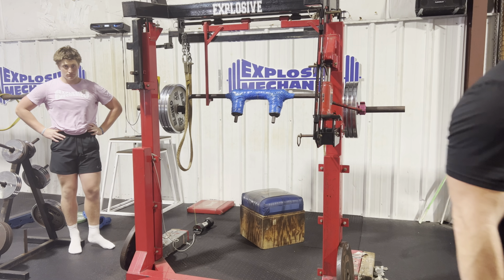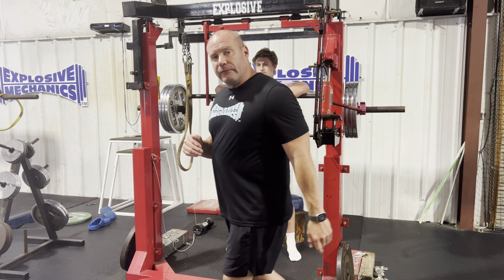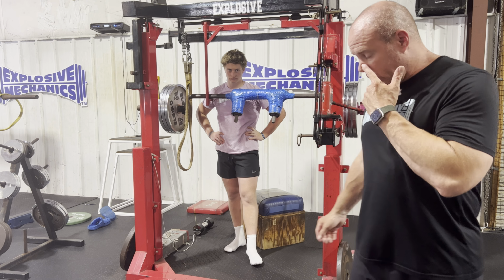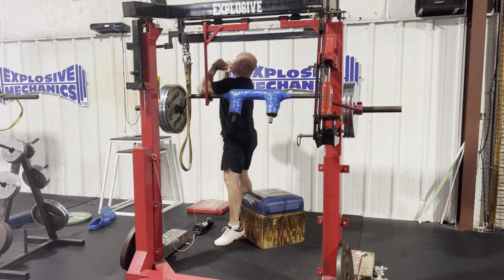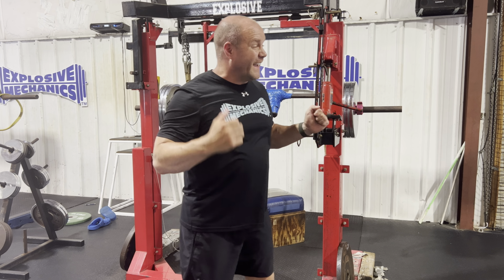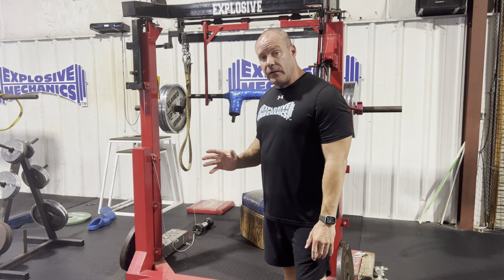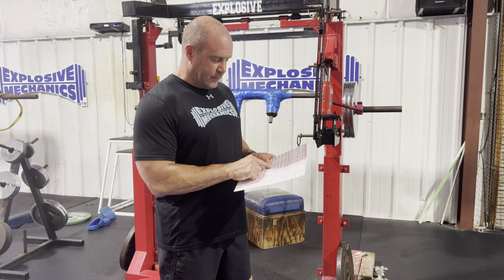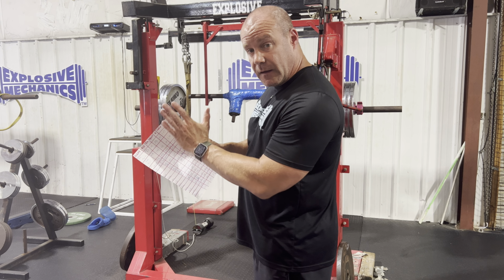Cheating The Tendo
In this video, Jared talks about how cheating the tendo will mess up your squat ratio numbers.